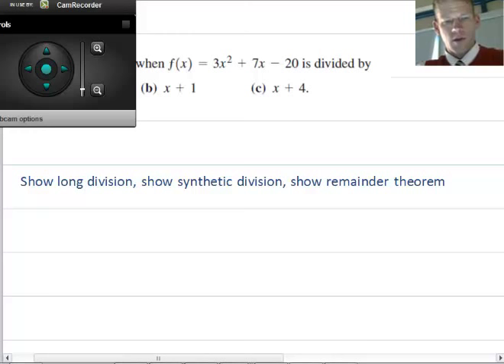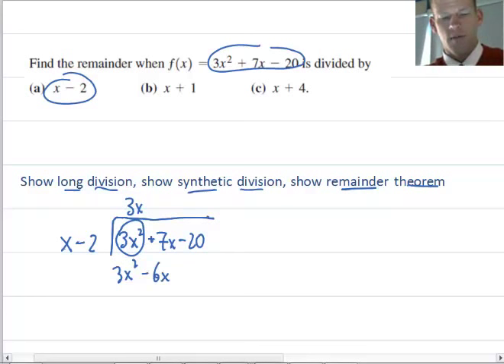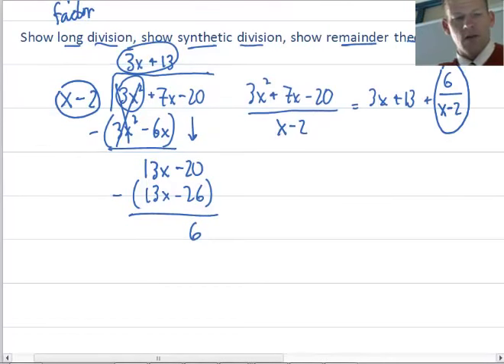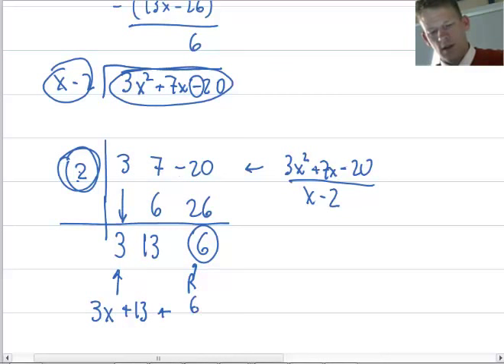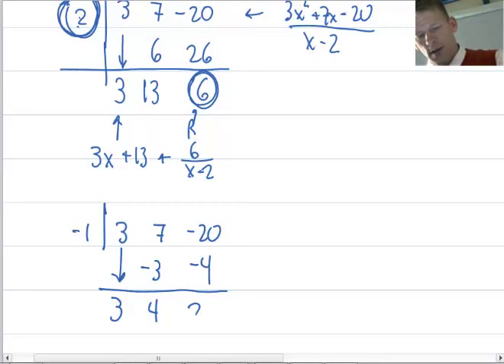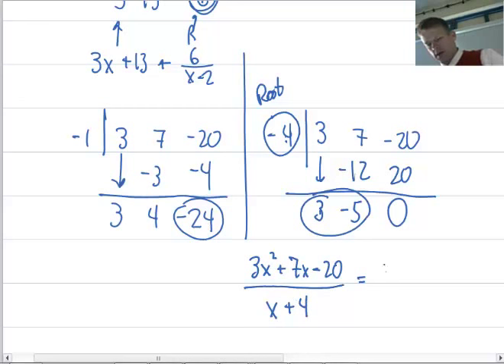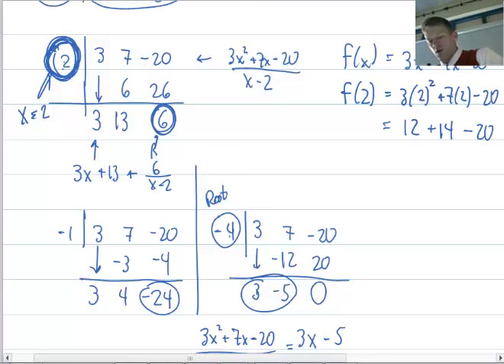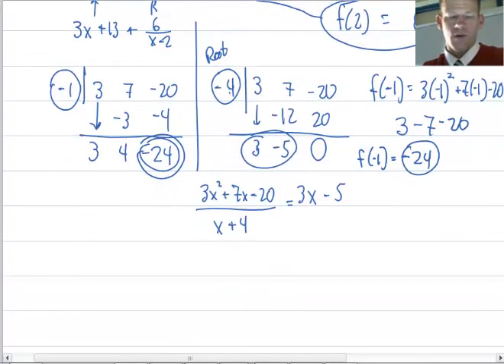Unit 2 4 Day 2 V2 Synthetic Division and Remainder Theorem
Learn how synthetic division is used to replace long division.  Learn also how depressed polynomial can be found and the remainder of the division.